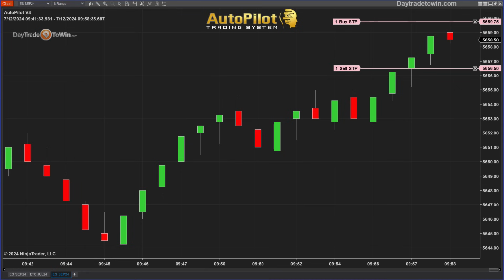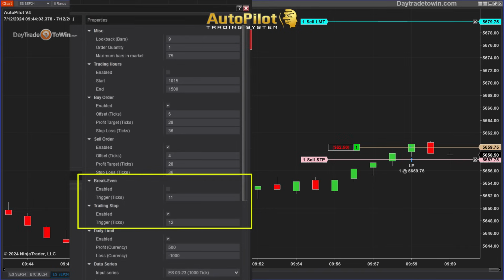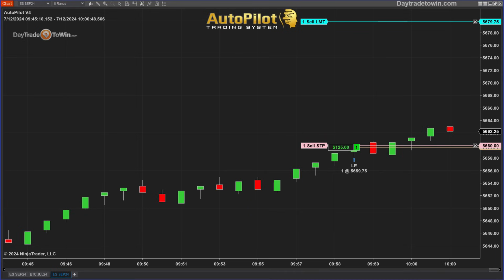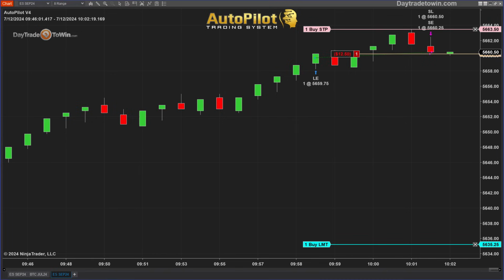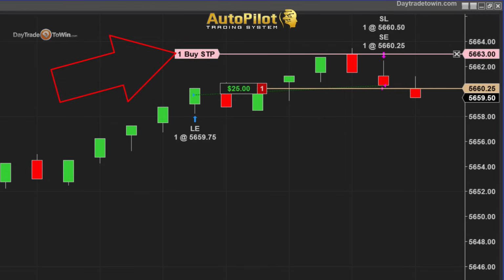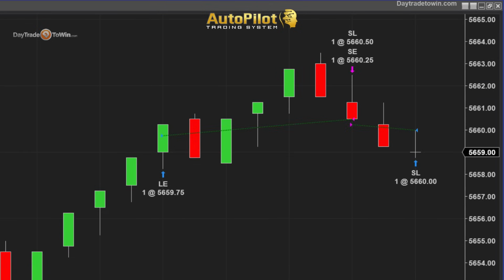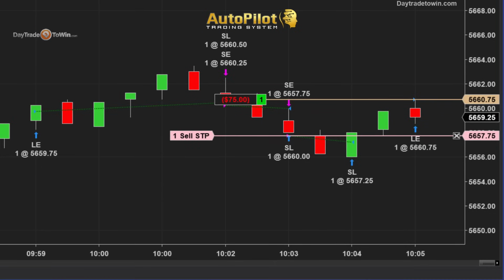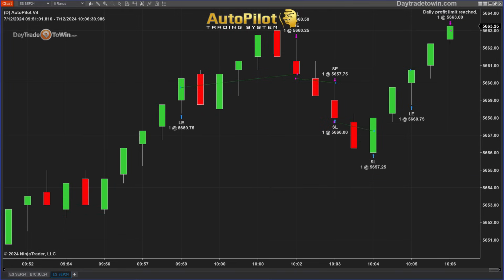What Makes or Kills Auto Trading? Algo Secrets most traders NEVER learn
🚀Discover how our advanced Algo Trading system can help you maximize profits! In this video, we cover the inner workings of the Autopilot Trading System, an automatic trading system designed to place and manage trades for you. 📈

Learn how to:
- Utilize the Trade Scalper method for precise price action and scalp trading
- Implement effective risk management strategies to protect your investments
- Set up break-even points and trailing stops to secure profits
- Customize your trading parameters for optimal performance

💡 Whether you're new to day trading or a seasoned pro, our comprehensive guide will empower you with the knowledge you need to succeed. Remember, trading involves risks, so trade responsibly and only with funds you can afford to lose.

Sign up for a free member account to access exclusive resources, including trading indicators for NinjaTrader and TradingView.

CHAPTERS:
00:00 - Autopilot Trading System
00:19 - What is the Autopilot Trading System
01:08 - How to Manage a Trade
04:28 - Questions and Free Member Account
06:10 - Good Trading🚨Learn more